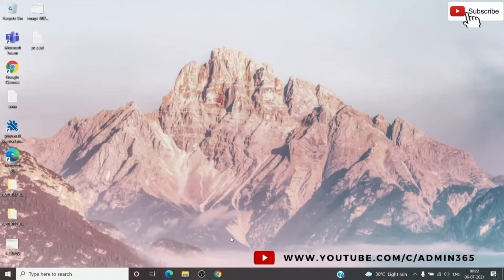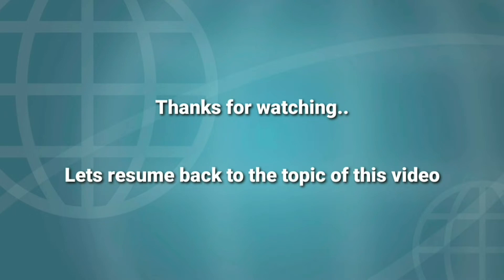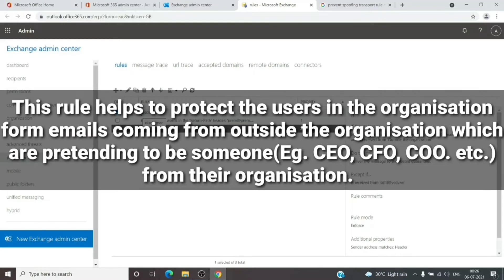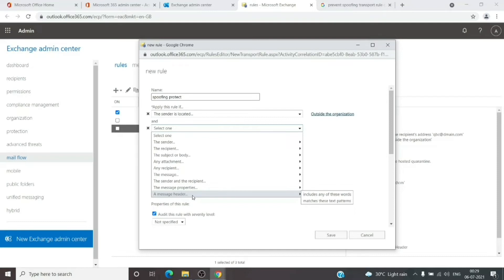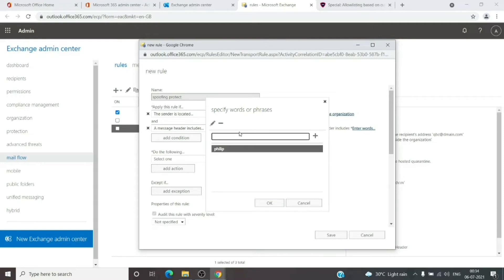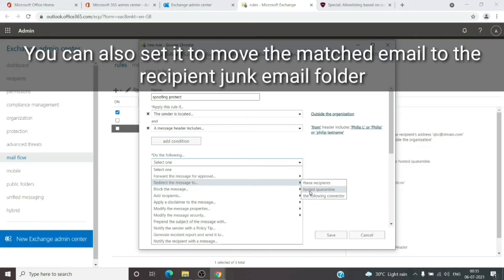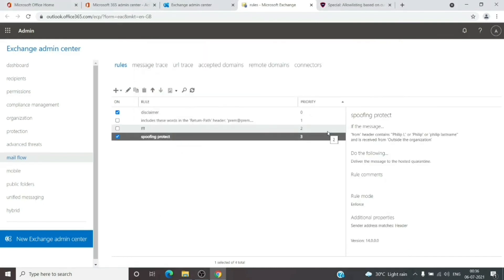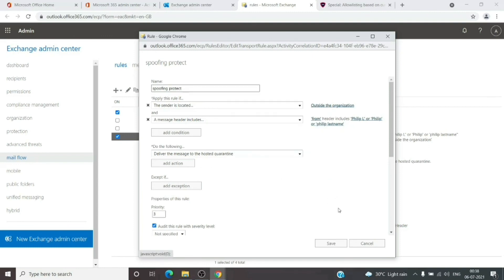How to protect employees from spoofing emails using Transport Rule in Office 365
In this video we will get to know how to create a Transport Rule that can help us in protecting the users in the organization

This transport rule will detect the email coming from outside the organization and pretending to be someone internal of the company.

This kind of spoofing emails mostly pretends to be someone important of the company(Eg. CEO, CFO, COO. etc.)

They send email to the employee of the company asking for confidential information or money transfer.
For any other Questions/Queries/Doubt/Issue or more information please create a FREE Service Request from the Admin Portal.

This video will help you setup a rule to help in this kind of senario.